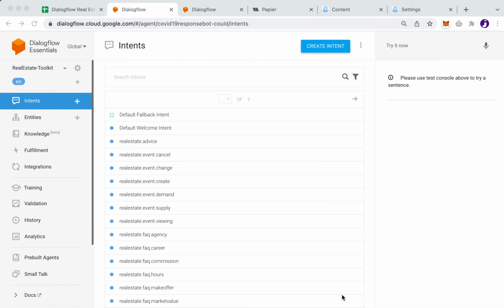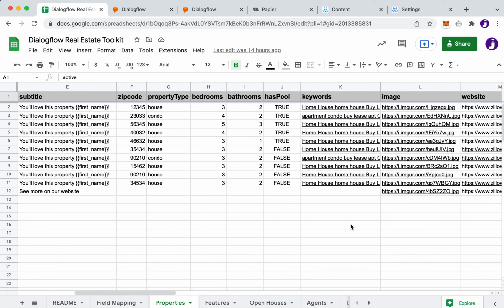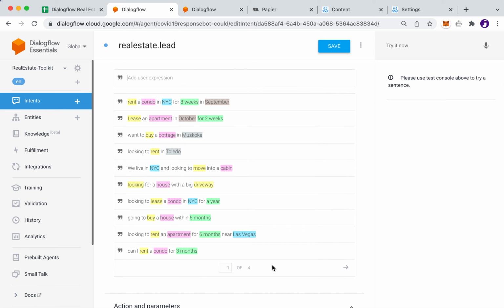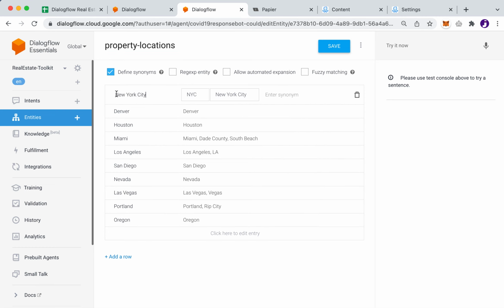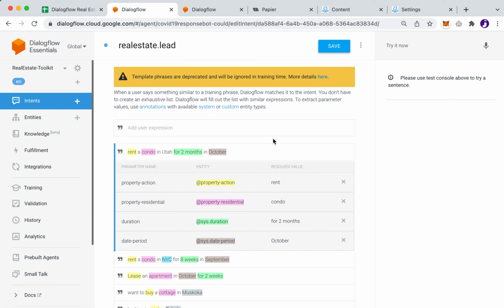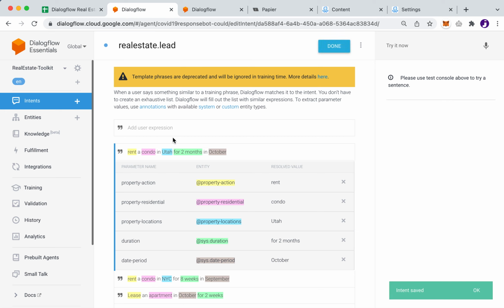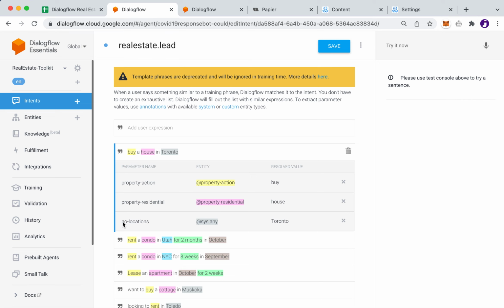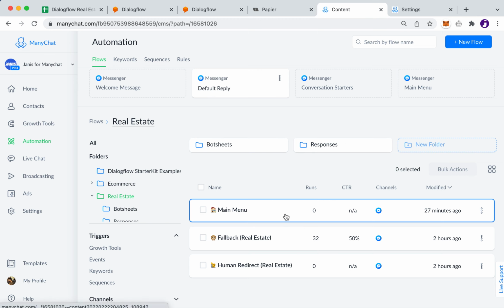Build a Real Estate Chatbot for Messenger (Part 2)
Learn how to build a kick ass real estate lead generation chatbot for Facebook Messenger using 3 connected systems:
1. Dialogflow (AI from Google and what you'll use to understand messages users send)
2. Manychat (What you'll use to store data you get from Dialogflow so you can populate a user profile and create data-driven responses
3. Botsheets (How to use Google Sheets to manage property listings and get your Chatbot to read the data in the Google Sheet when users send messages.